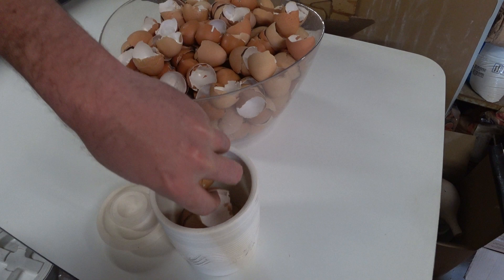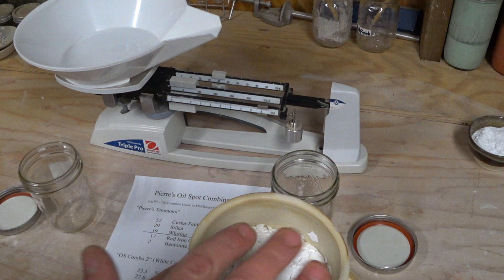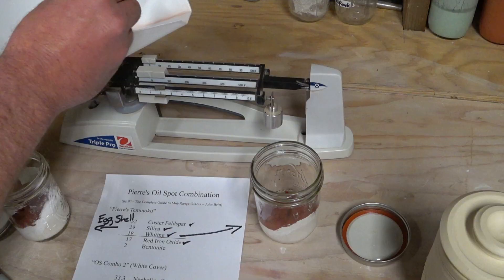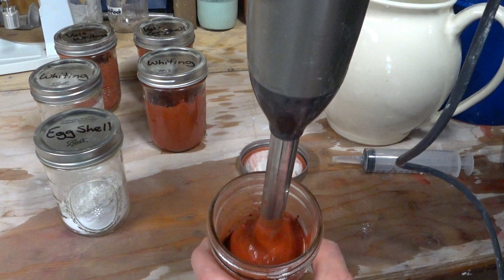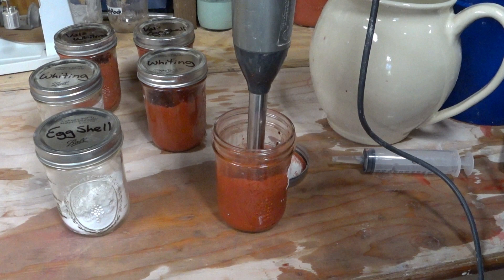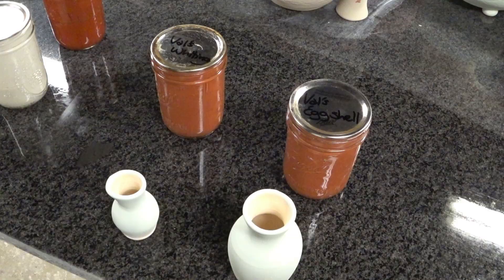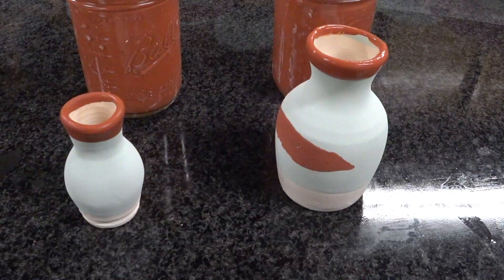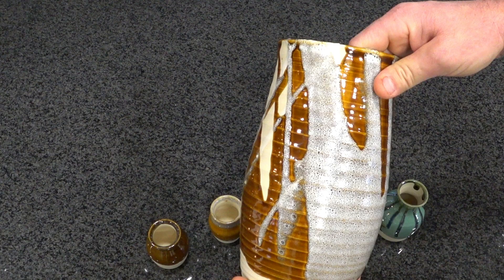Glazing with Eggshells + Oil Spot and Rivulet Recipes Cone 5/6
Having backyard chickens means plenty of egg shells.  I thought it would be nice to be able to use these shells as an ingredient in a pottery glaze.  I fire the shells in an electric kiln, grind them up, and use them as a Whiting (Calcium Carbonate) alternative in two different glaze recipes.

These pieces were fired in an electric kiln to Cone 5.

I think they worked out great, but I will let you be the judge.